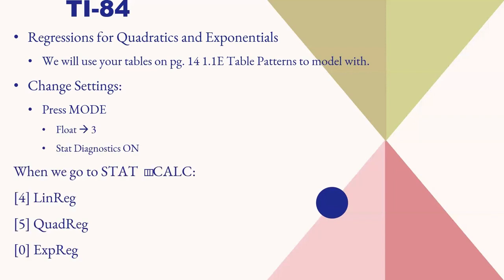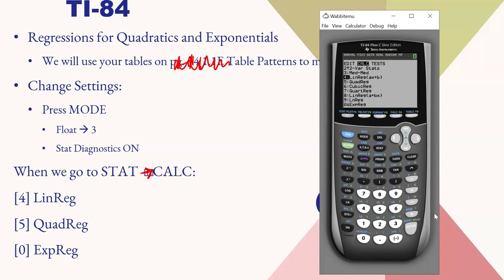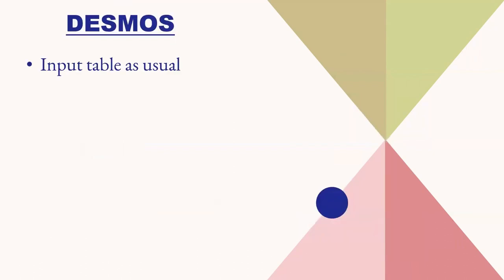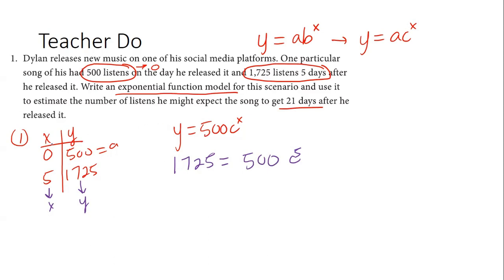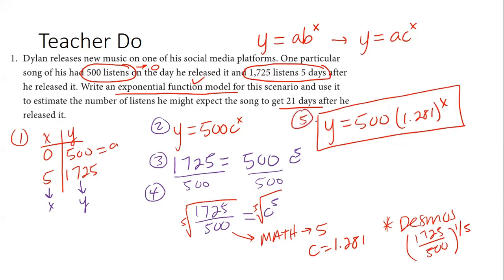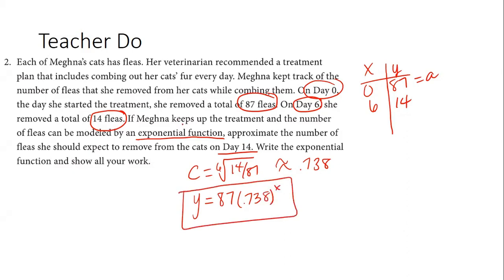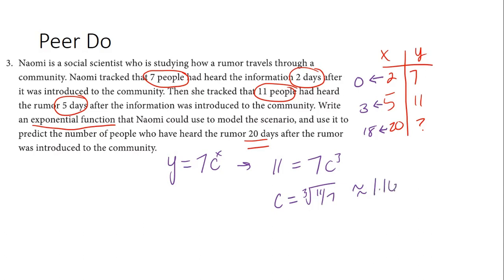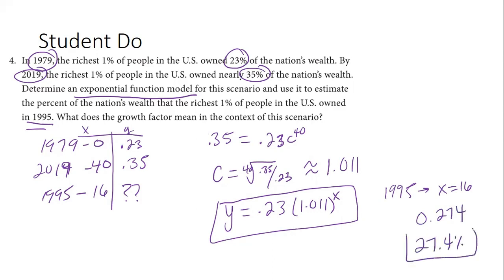1A.5 pt. 2 Exponential Regression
How to create regression model and how to find exponential models with and without technology .